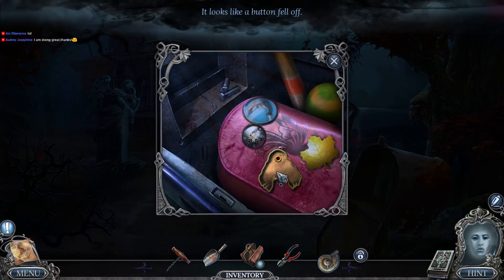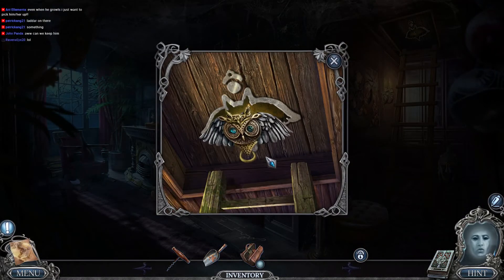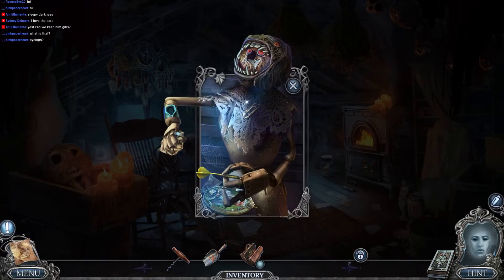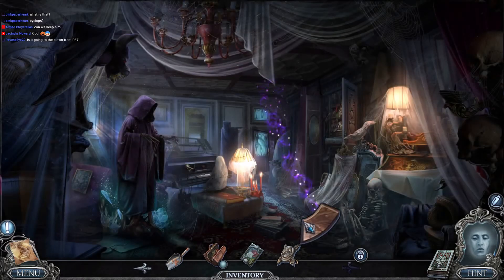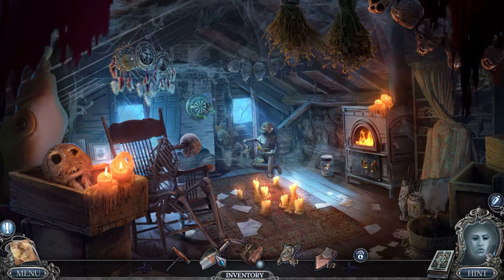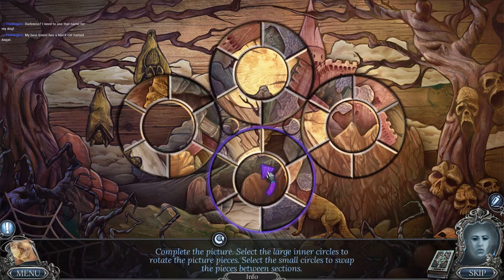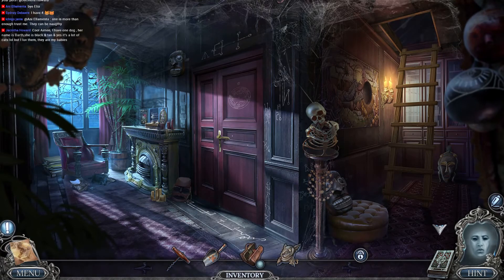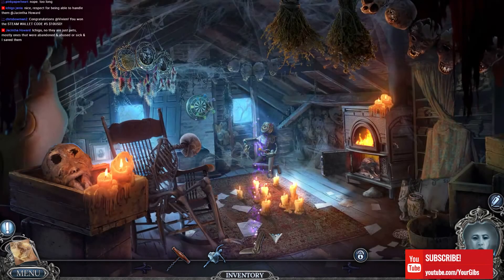Halloween Stories 2: Black Book CE [07] Let's Play Walkthrough - Ep. 7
Halloween Stories 2: Black Book CE let's play walkthrough gameplay playthrough

Let's Play ♦ Halloween Stories: Black Book Collector's Edition with YourGibs Walkthrough commentary game play

STORY: It's Halloween night, and you've been trusted to babysit your little sister. Your plans to have a fun night in with her quickly take a dark turn when she's kidnapped by a nightmarish specter! As your physical world is turned upside down, can you uncover the spirit's origins and save your sister in time? Find out in this bone-chilling Hidden-Object Puzzle adventure!